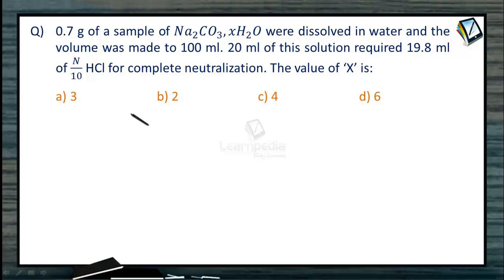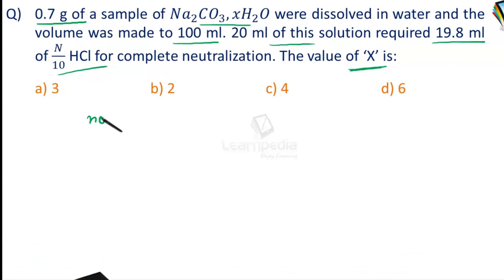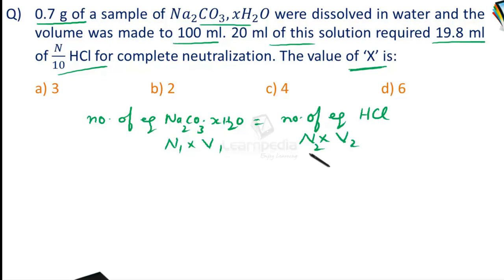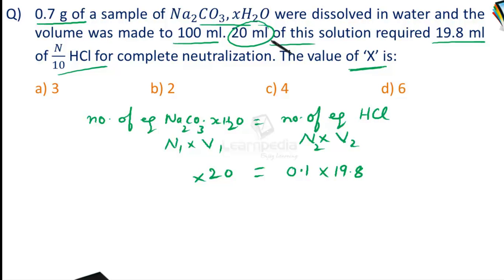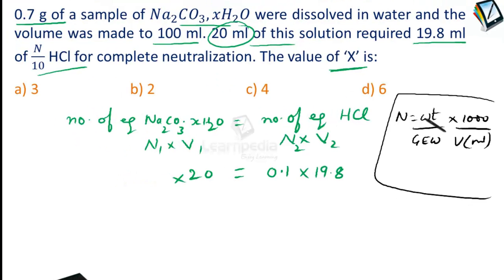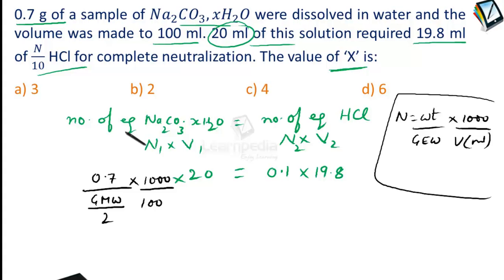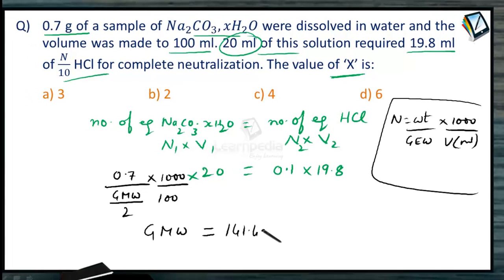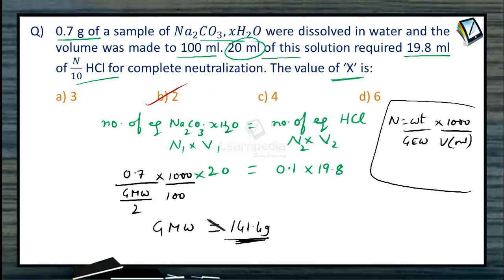14 BASIC CONCEPT OF CHEMISTRY